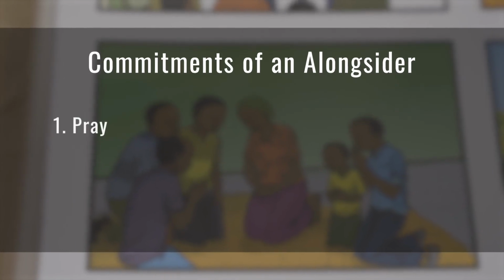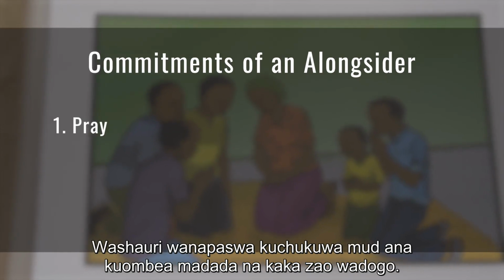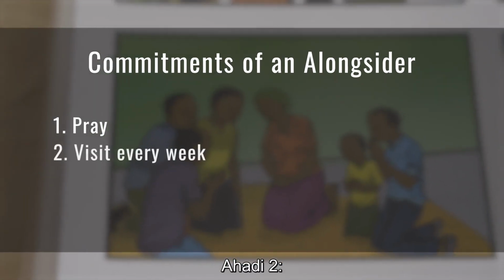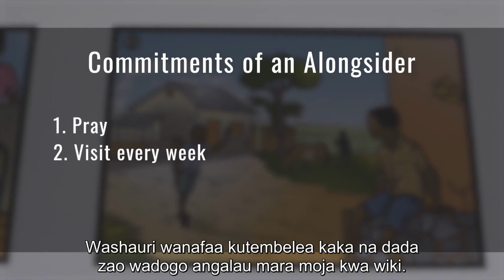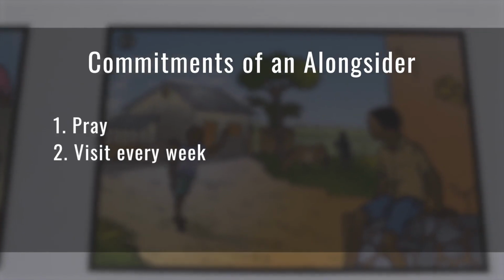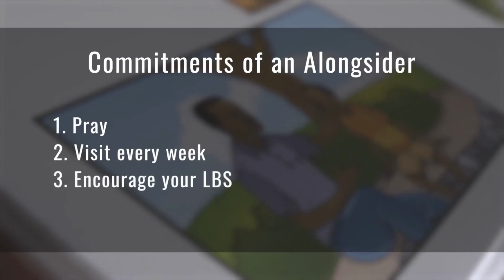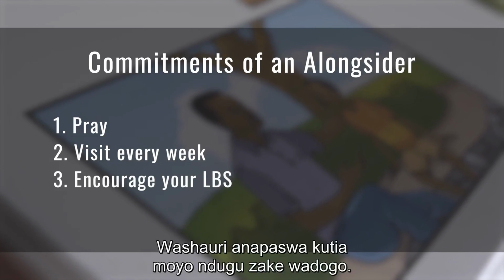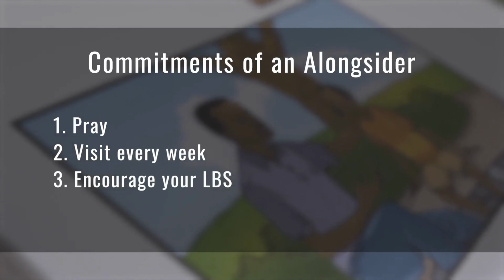Module 4 How To Teach The Flip Chart_Swahili_Sub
PS. If you'd like to support our efforts to get this out and dubbed into new languages please donate Thank you!